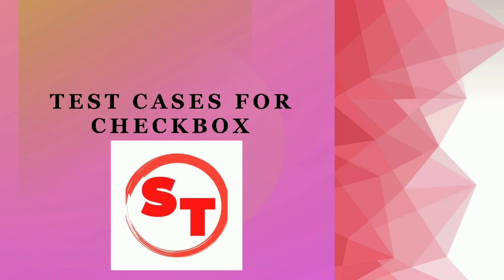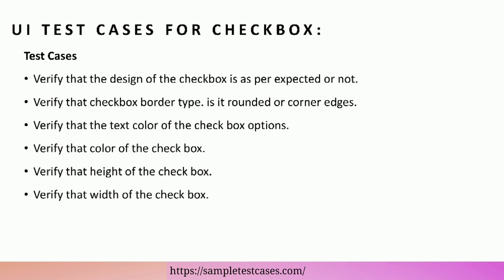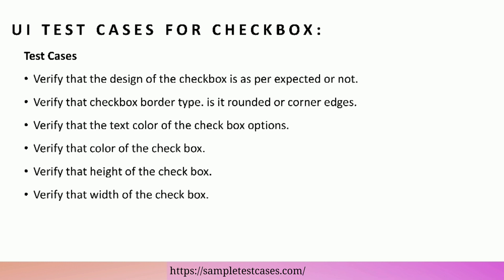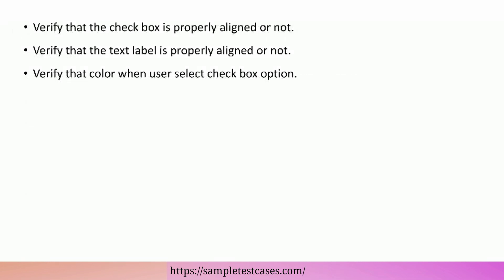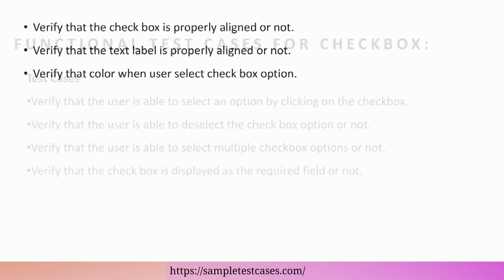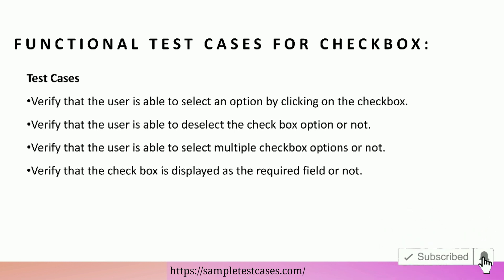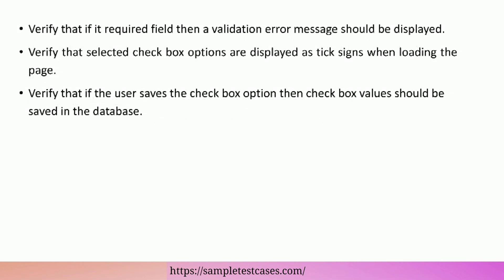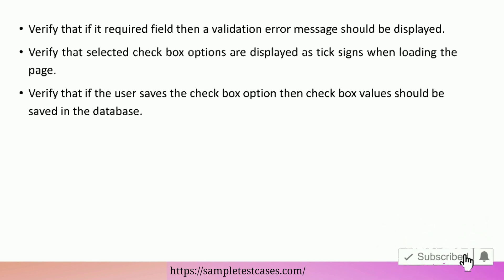Test Cases For Checkbox | UI and Functional Test Cases For Checkbox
Test cases for checkbox | Test scenarios for checkbox

How to write test cases for checkbox:

- UI test cases for checkbox
- Functional test cases for checkbox

Test cases for checkbox are one of the most commonly asked interview questions in software testing.

Chapters:

0:00 start
0:03 UI test cases for checkbox
0:41 Functional test cases for checkbox